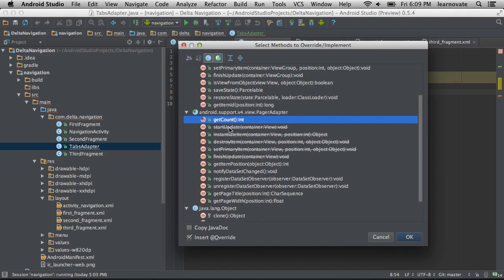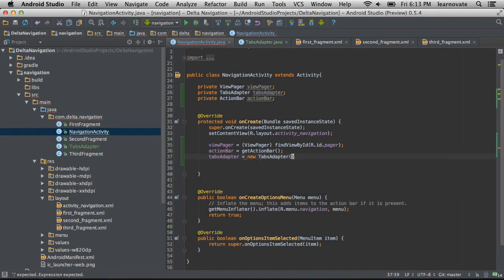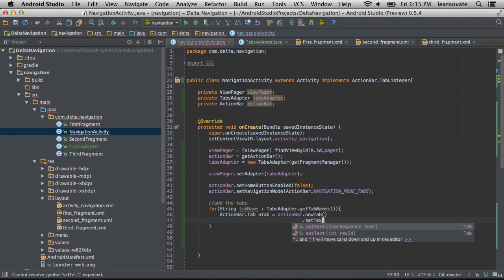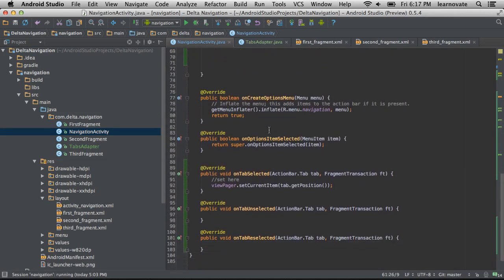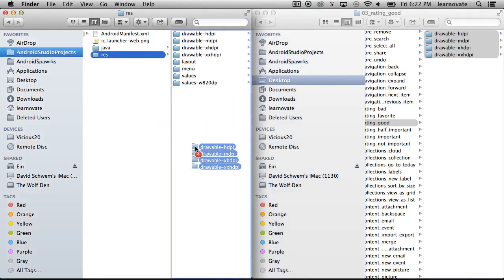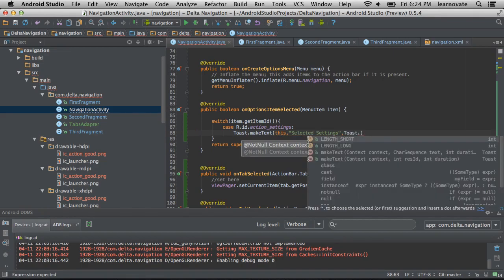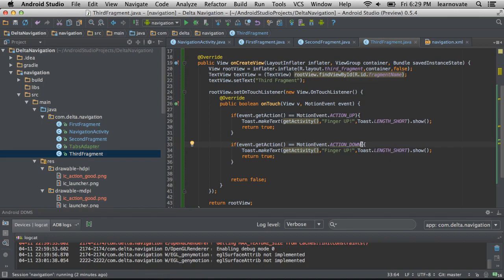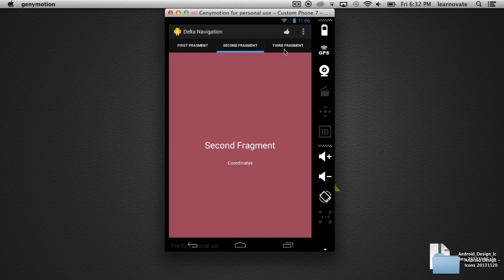Easy way to become an Android Engineer from Scratch (5 CODE ALONG Delta Navigation)